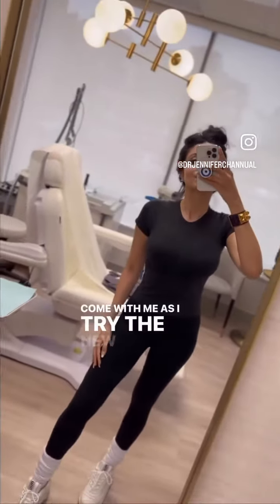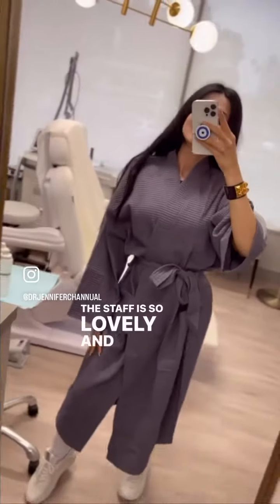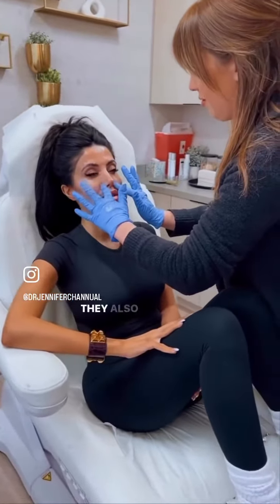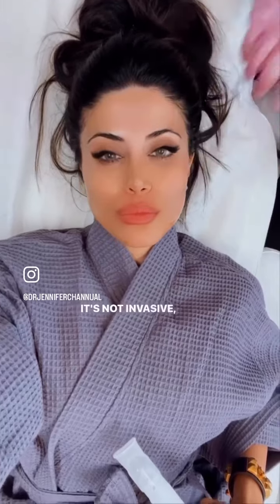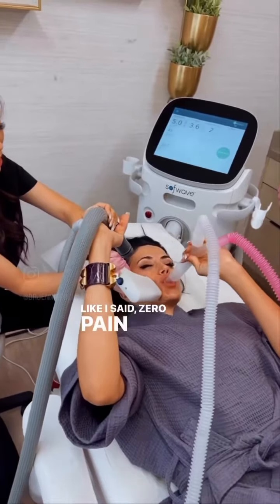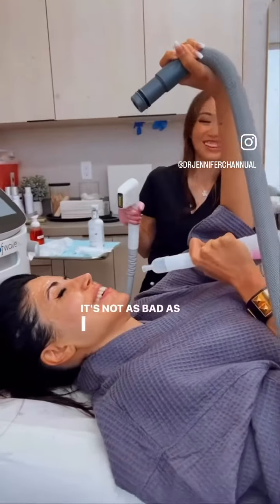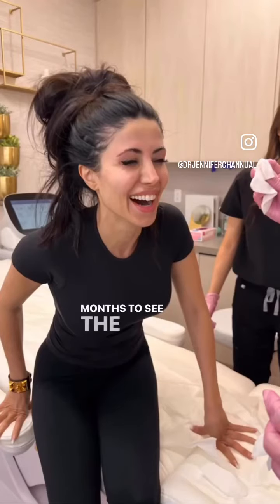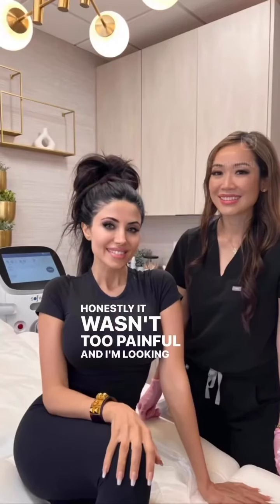Sofwave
Sofwave with Leyla Milani Khoshbin
@LeylaMilani and @DrJenniferChannual